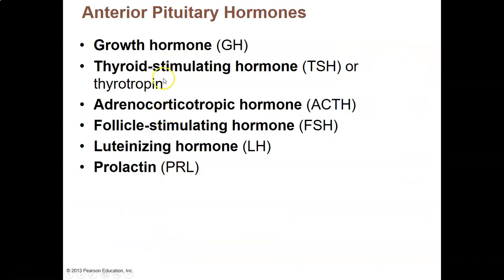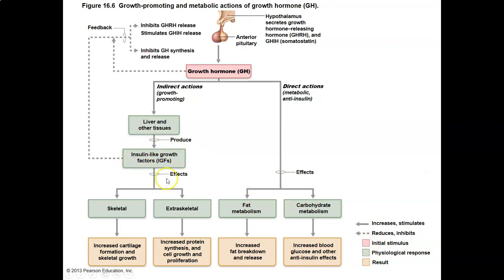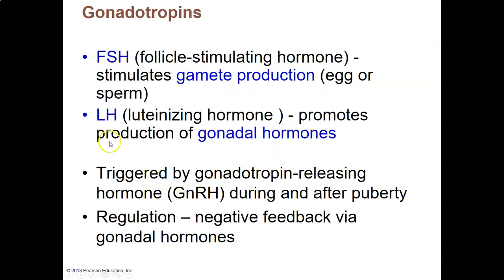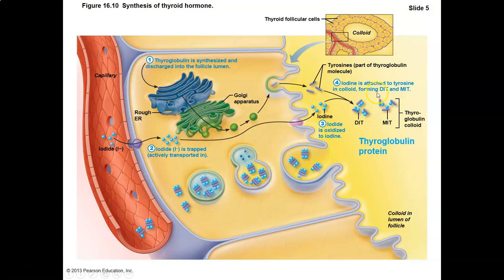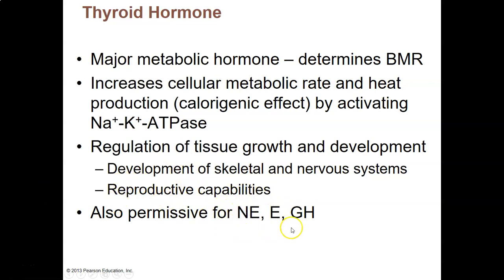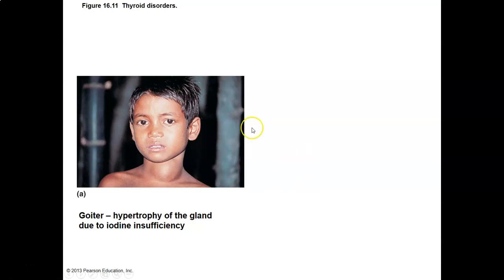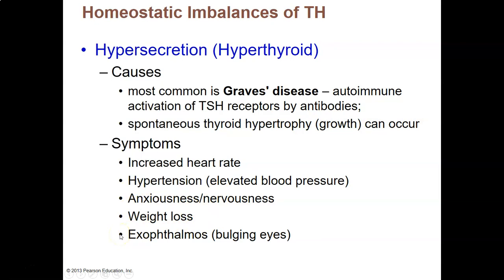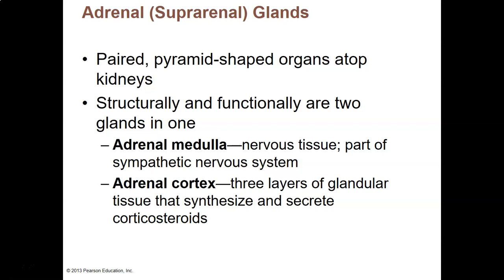Ch 16 Part 3 Anterior Pituitary Thyroid and Parathyroid Glands